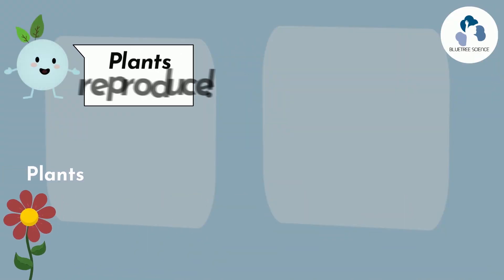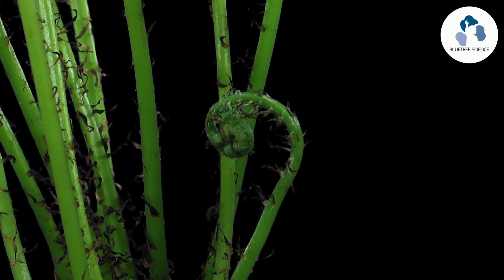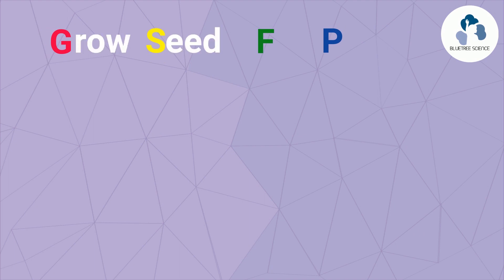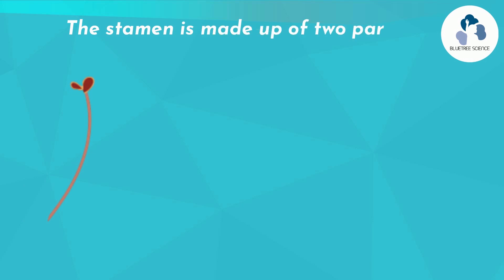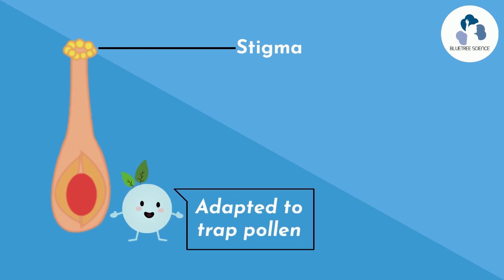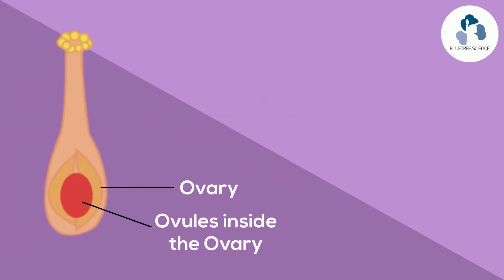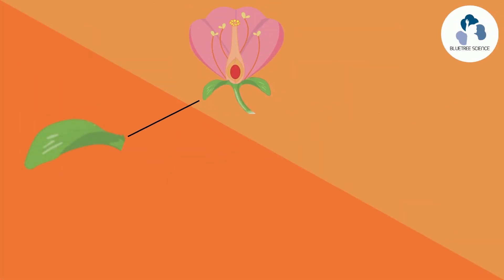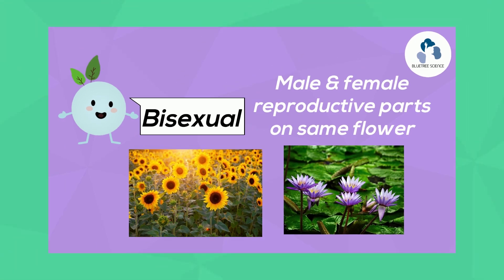Science with BlueTree! | Plant Reproduction: Parts of Flowers | How Fertilization Occurs In Plants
Let's learn about the different parts of a flower with Blue! Understand how these processes, pollination, fertilisation, seed dispersal happen in flowering plants.